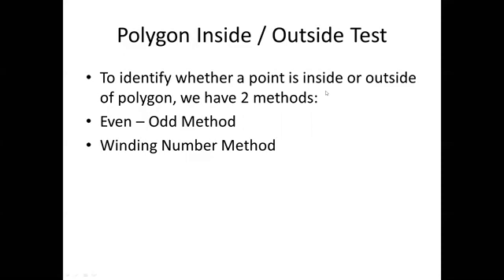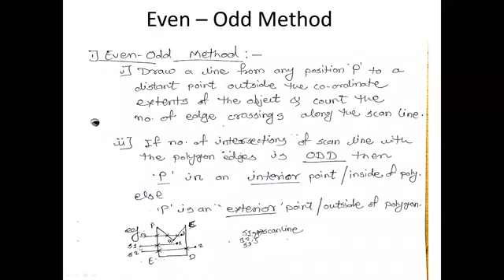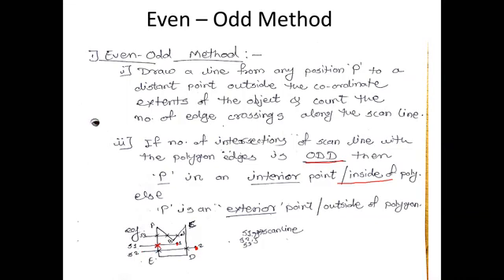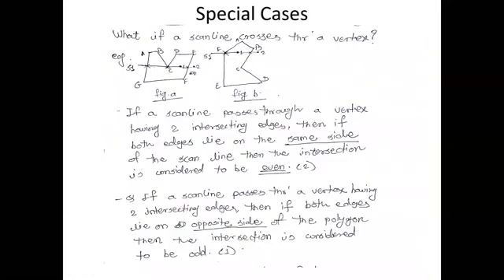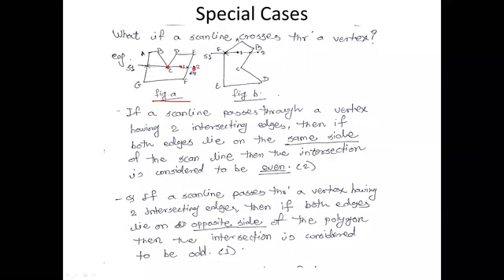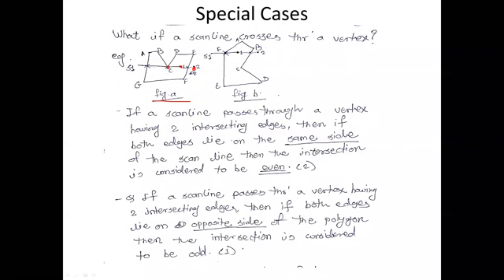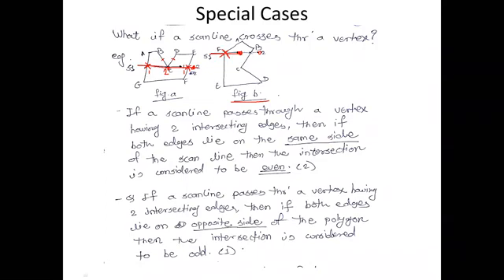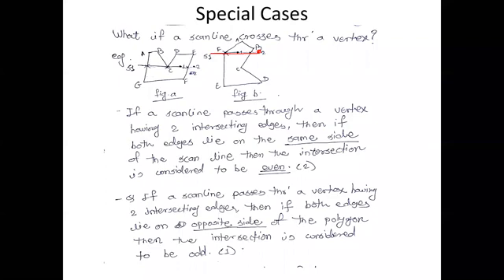Comp SE CG Unit2 EvenOddTest